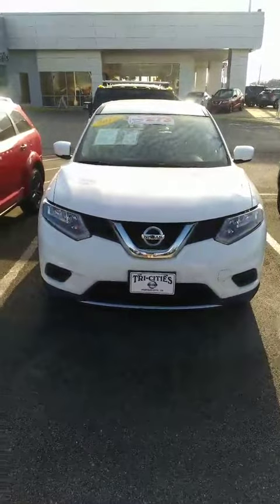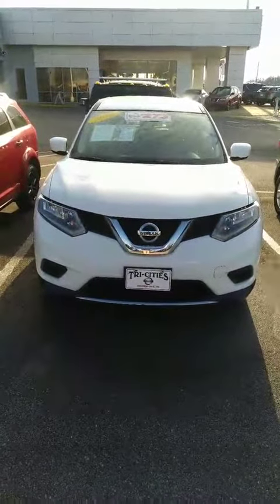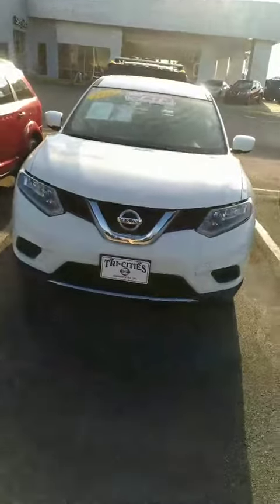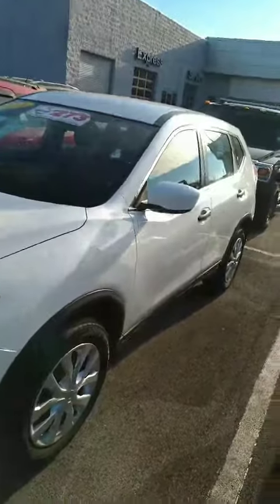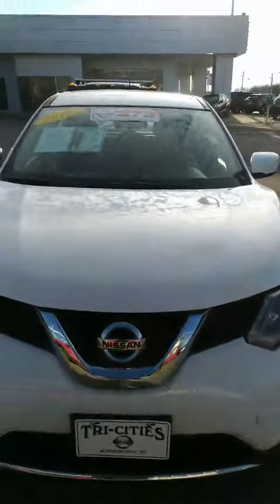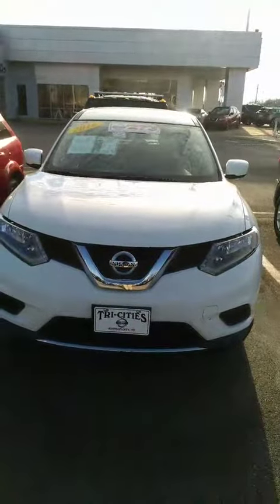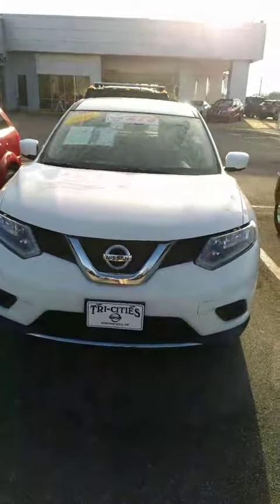2016 Nissan rogue